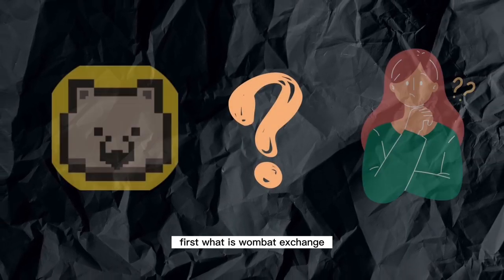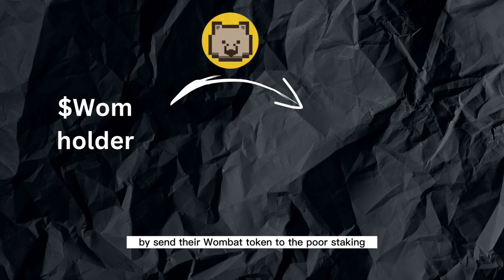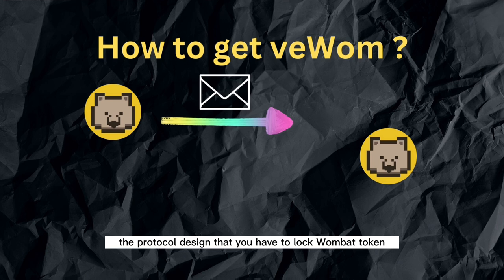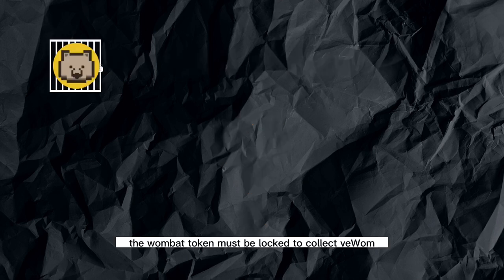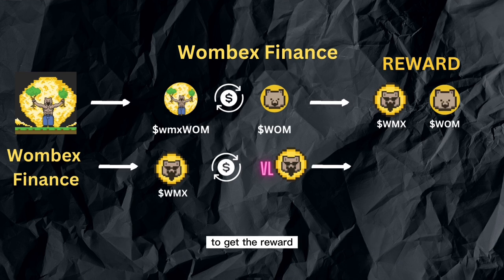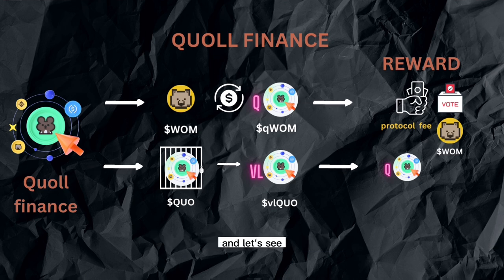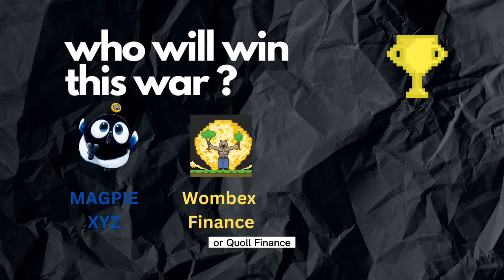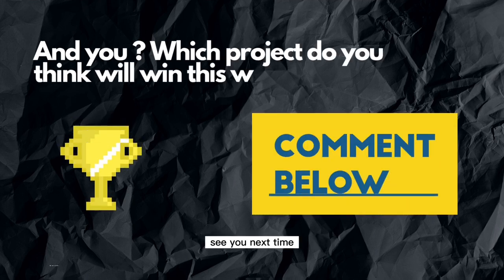Wombat Exchange - WOMWars. The Animation video about how it work ?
This video is an entry for Wombat Exchange’s video competition